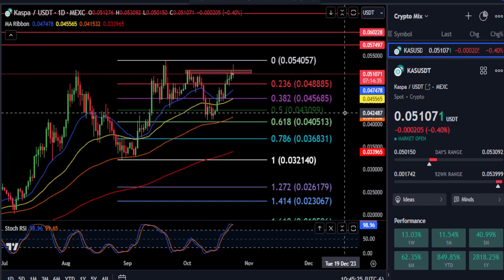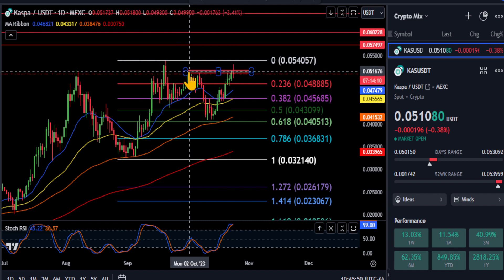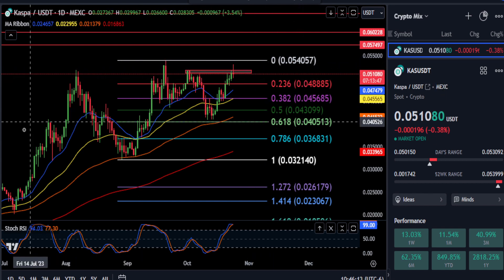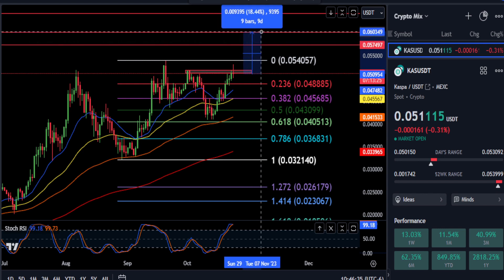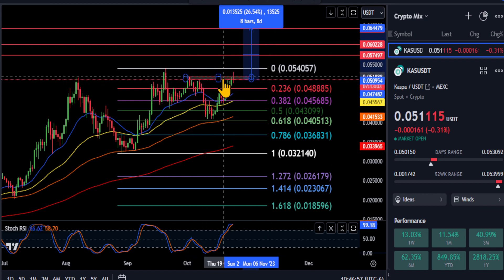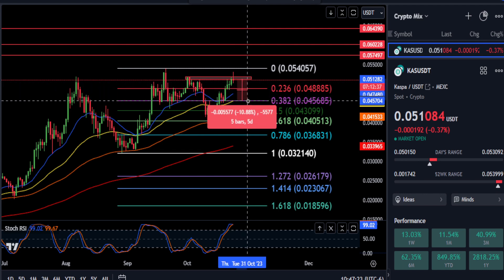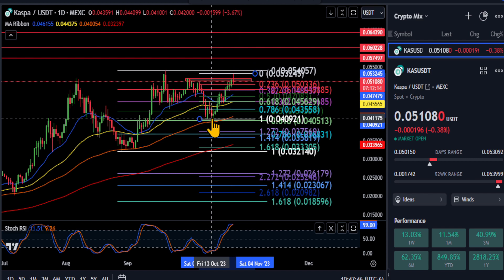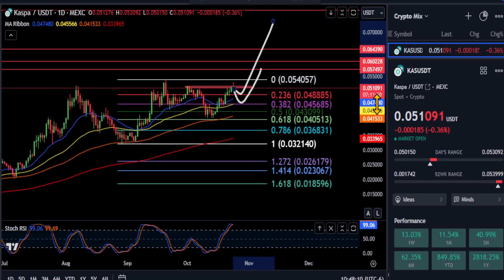Is Kaspa BULLISH or BEARISH!?? Daily Technical Analysis!